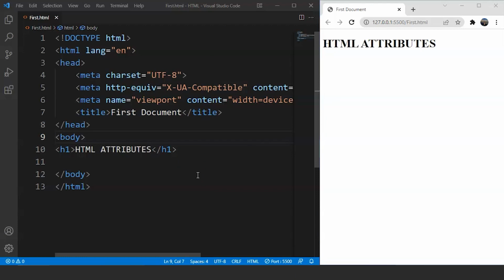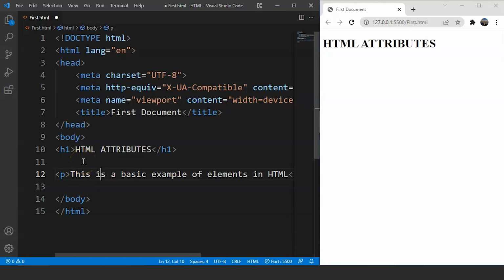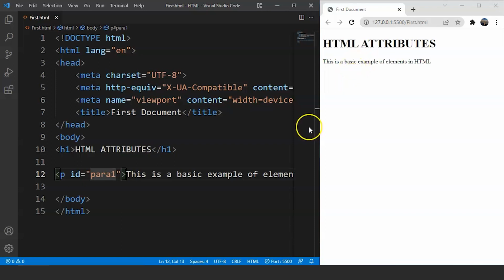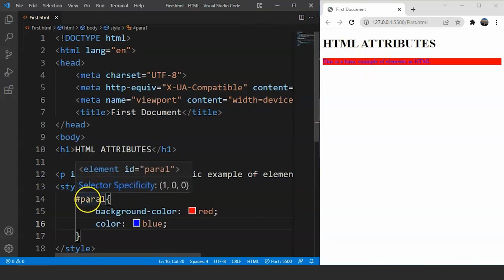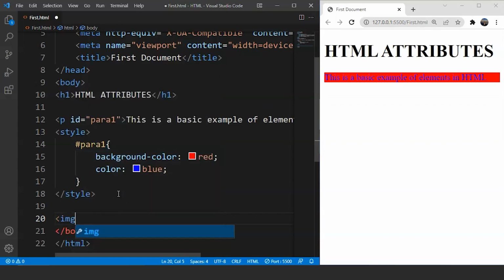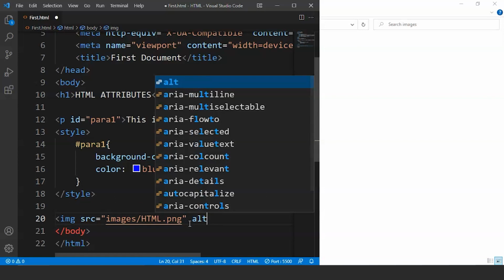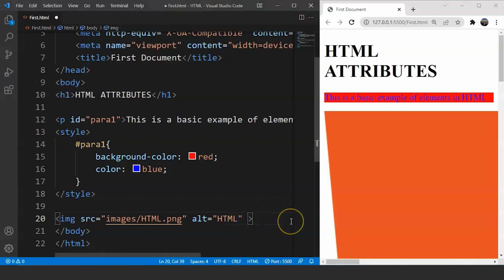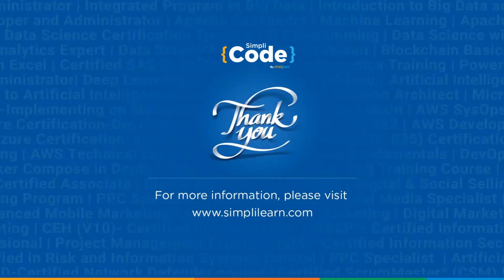HTML Attributes Explained | Attributes in HTML | HTML Attributes List | HTML Tutorial | SimpliCode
This video on Attributes in HTML will give you a brief introduction to the different types of Attributes present in HTML with suitable examples. In this HTML tutorial, you will understand how and why Attributes in HTML are used. In addition, you'll also learn about the syntax and working of several basic HTML attributes. Below are the topics we are going to discuss in this HTML tutorial for Beginners.

00:00:00 Introduction
00:00:42 What is an Attribute in HTML?
00:01:41 Changing the style of an HTML element using ID attribute.
00:03:58 Image element and its attributes.

Skills Covered:
✅ Agile
✅ HTML
✅ CSS
✅ HTTP
✅ Express.js